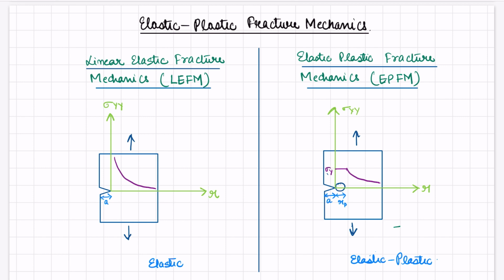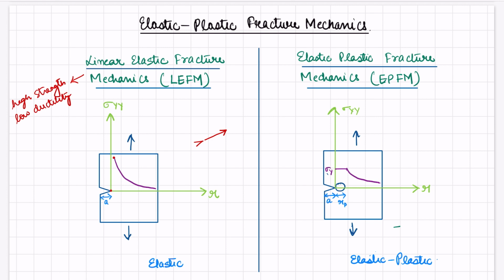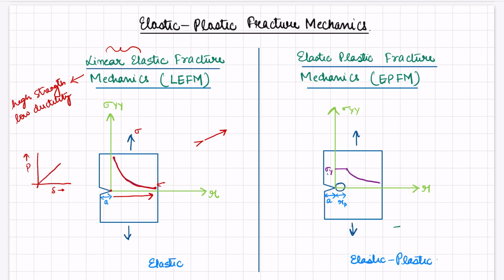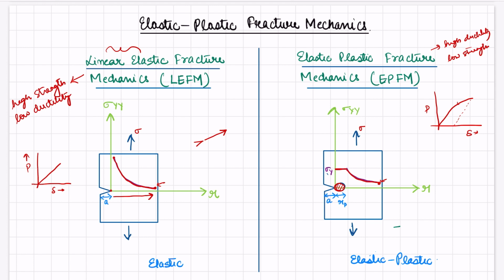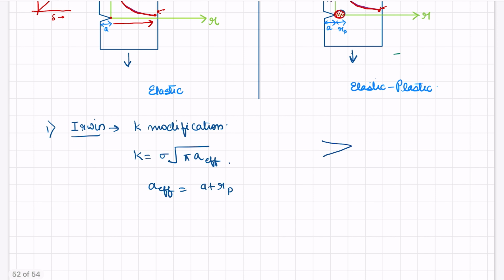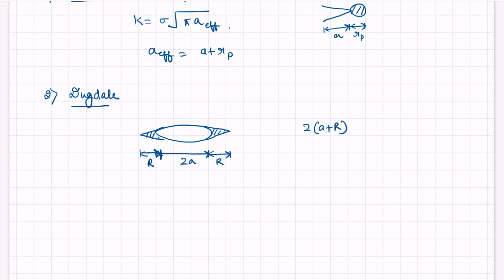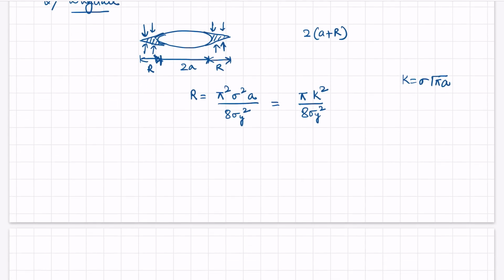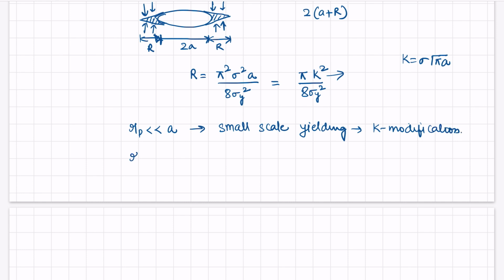10. Elastic Plastic Fracture Mechanics (EPFM)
Elastic plastic fracture mechanics EPFM
Linear elastic fracture mechanics LEFM
LEFM vs EPFM
Irwin
Dugdale
Crack opening displacement COD
J-integral
Small scale yielding
Large scale yielding
K-modification
Elastic
Elastic-plastic
Fracture mechanics
Mechanical behaviour of materials
Mechanical behavior of materials